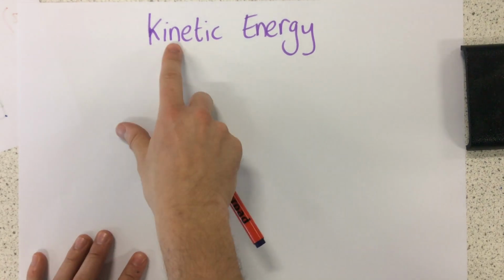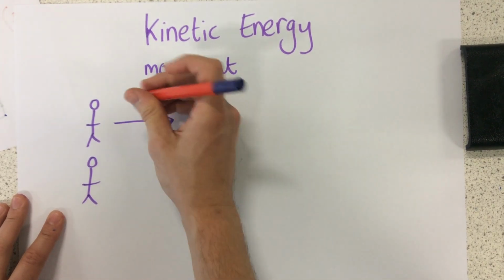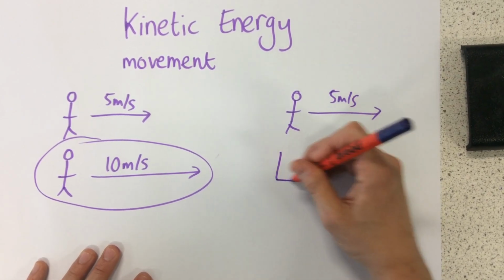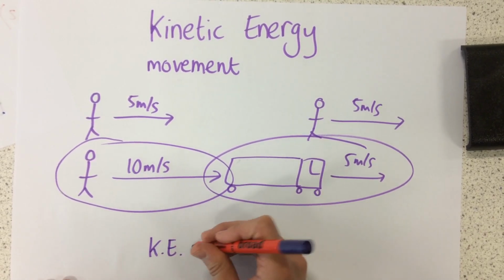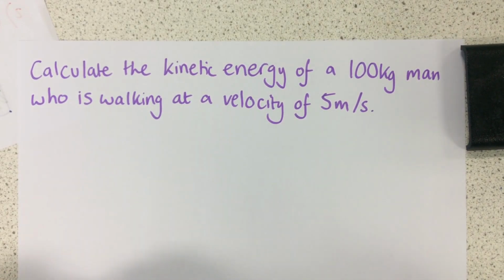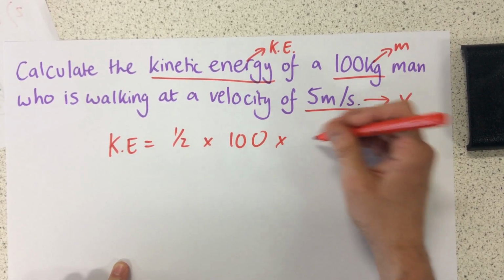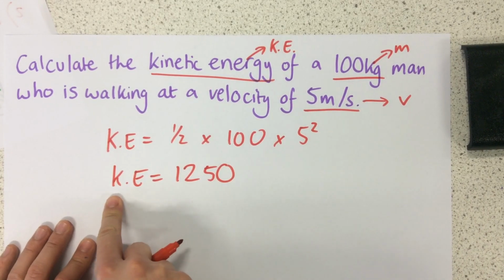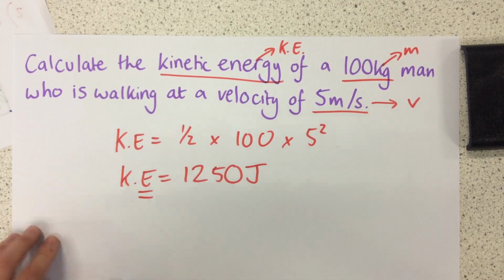Kinetic Energy - p156